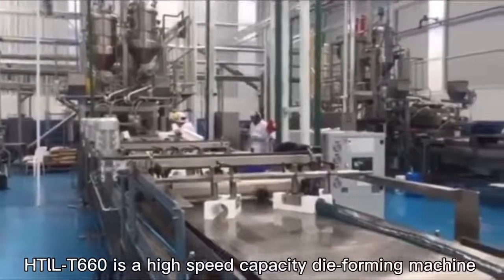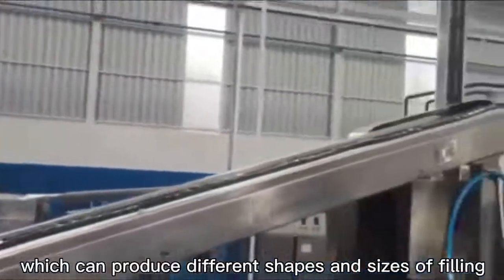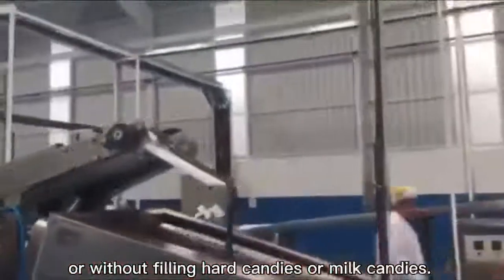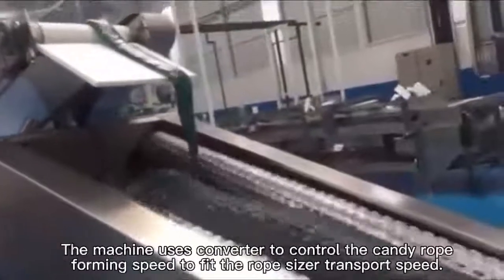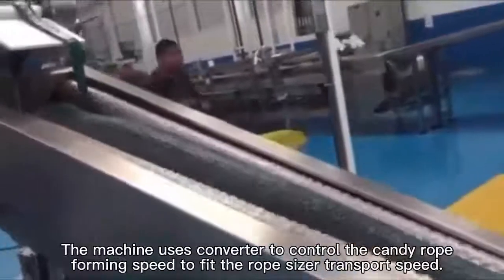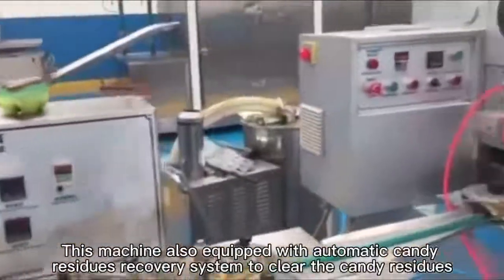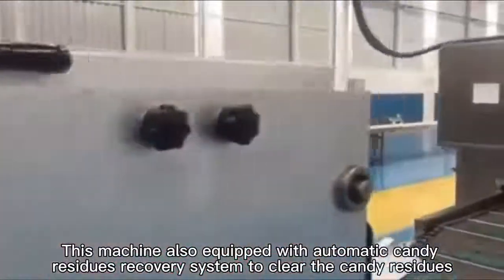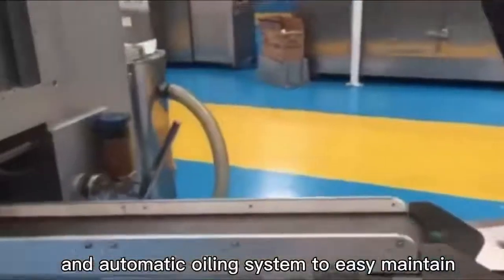HTL-T660 High Speed Hard Candy Making Machine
This machine is a high speed capacity candy maching machine.This die-forming machine can produce different shapes and sizes of filling or without filling hard candies or milk candies. The machine uses converter to control the candy rope forming speed to fit the rope sizer transport speed. This machine also equipped with automatic candy residues recovery system to clear the candy residues, and automatic oiling system to easy maintain. It has high capacity, less residues and easy to operate.

We mainly manufacture Confectionery, chocolate, snack food processing and packaging machinery for the global market,with ISO ,CE certificate， best quality, best service and competitive price.

Our product range:
1. Candy machine(Hard candy, jelly,lollipop,gum..)
2. Chocolate machine(oats chocolate...)
3. Bakery machine(biscuit, cake, cookie, potato chips...)
4. packing machine(flow packing, vertical packing...)
5 Mask machine(3ply,KN95,KF94 fish shape mask,children mask...)